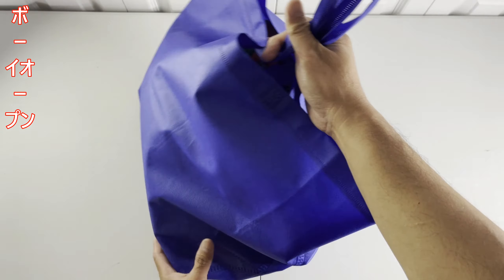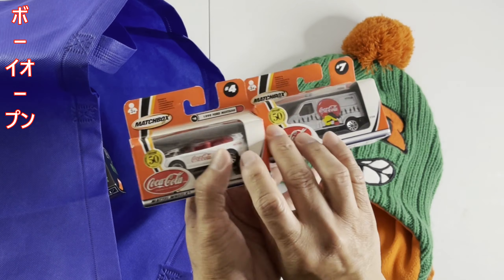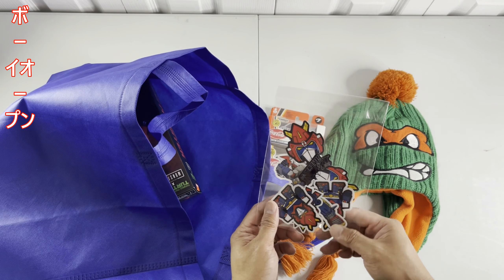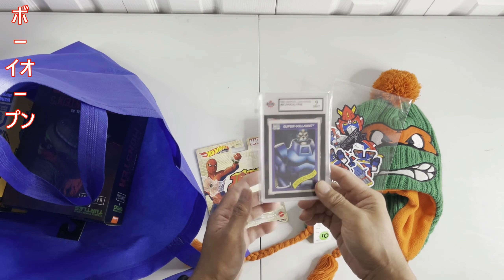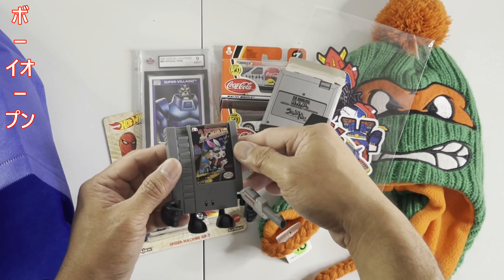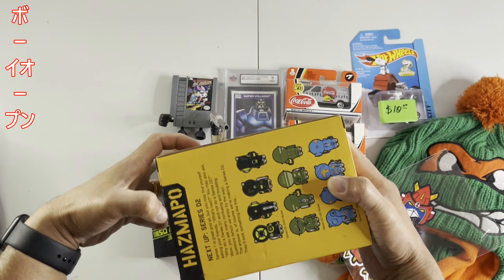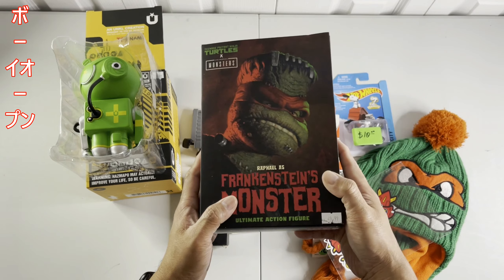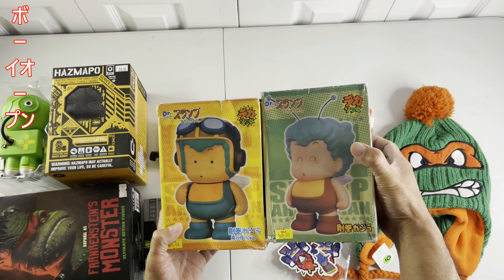Toy Haul at Vancouver Comic and Toy Show June2022 - Diecast - Art Toys - Graded Card - Sofubi - TMNT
Check out my toy haul from Vancouver Comic and Toy show, I don't get any high price collectibles or vintage toys but I'm totally happy of my haul. Please let me know what you guys think about it!

This Channel is for toy collectors age 13 and above. If you are 12 and below, this content is not for you.